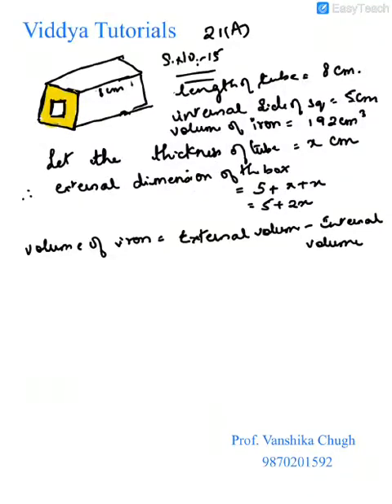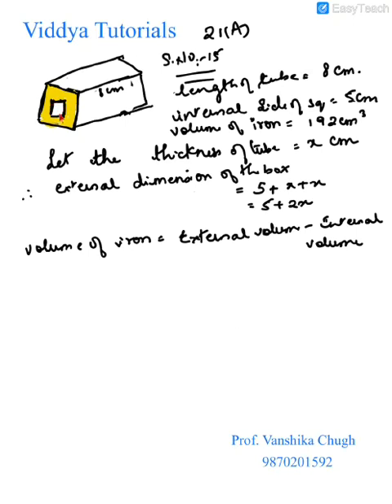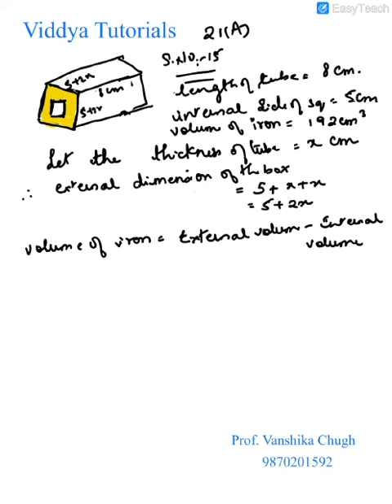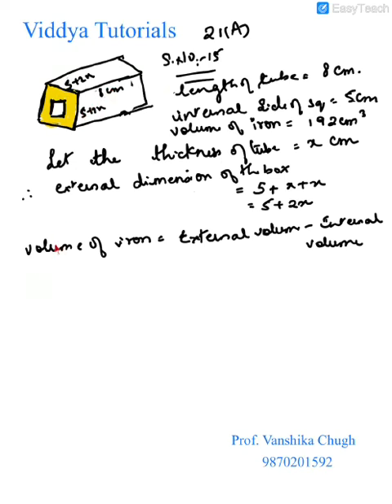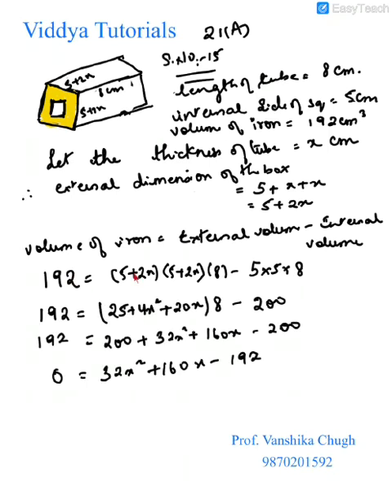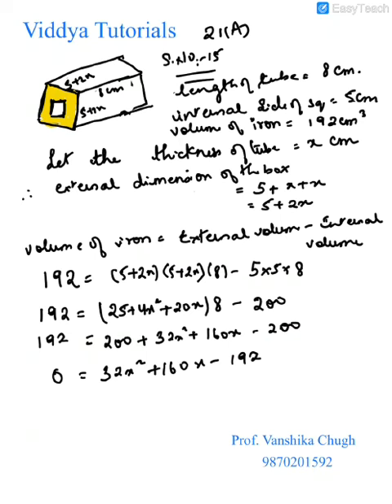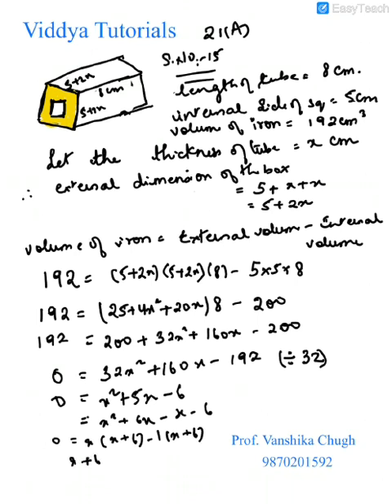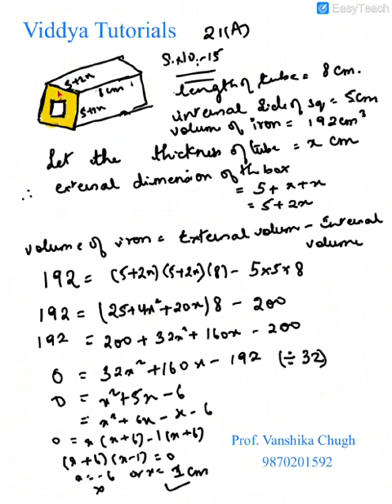std 9th solids 21A sum 15.